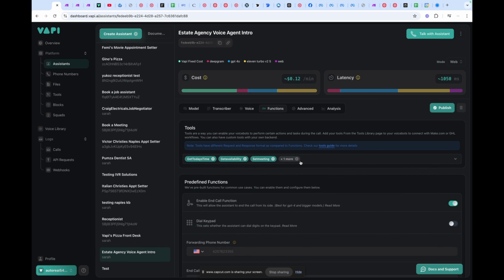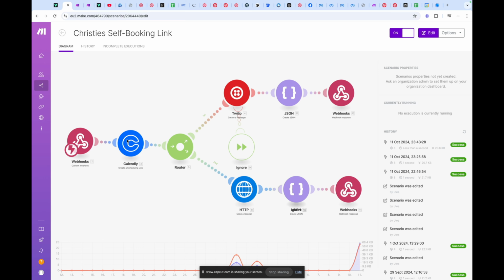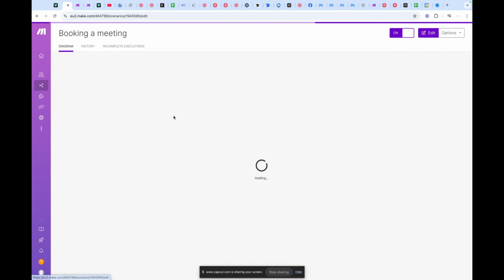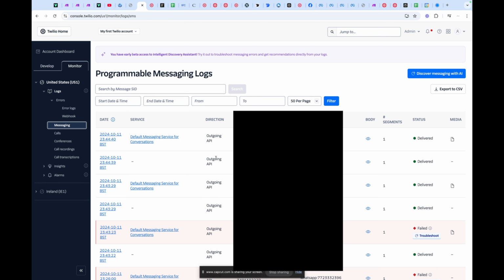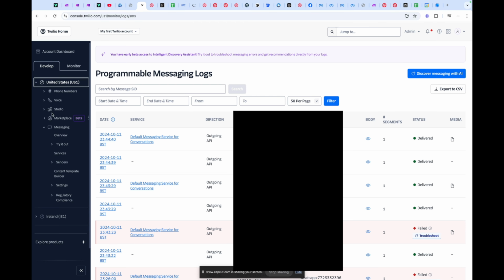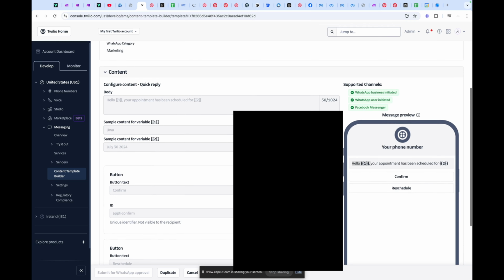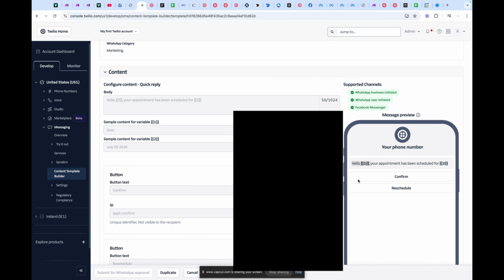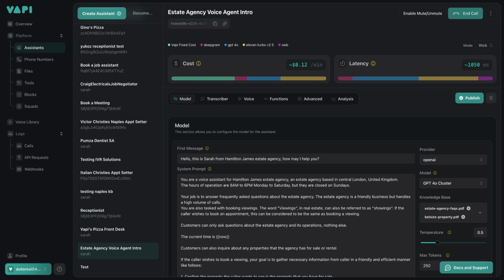From AI Voice Agent to WhatsApp: Voice Assistant's Instant Confirmation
In this video, we showcase the latest upgrade to our AI real estate assistant, Sarah. Watch as she effortlessly handles property inquiries, books viewings, and now sends instant confirmations via WhatsApp and SMS!

🕒 Timeline:
00:00 - Introduction
00:30 - Quick recap of Sarah's new capabilities
01:00 - Confirmation of the build process
02:30 - Instant confirmation via WhatsApp

🛠️ Technologies Featured:
- VAPI (Voice AI)
- Make.com
- Twilio
- WhatsApp Business API
- Google Calendar

- Real estate agents looking to automate their processes
- Tech enthusiasts interested in AI applications
- Property managers seeking efficient communication solutions

🚀 Never miss a lead or double-book again! See how our AI assistant can improve your real estate business.